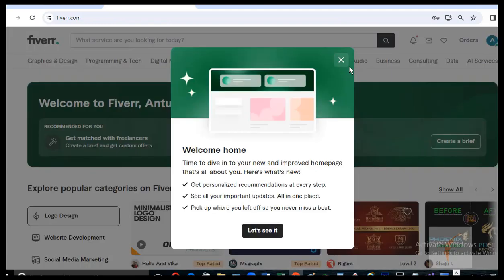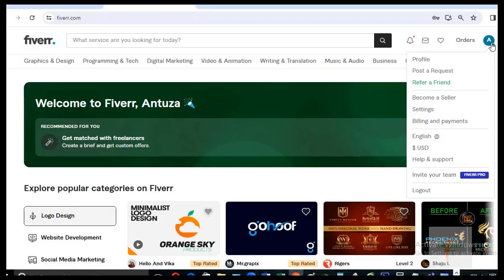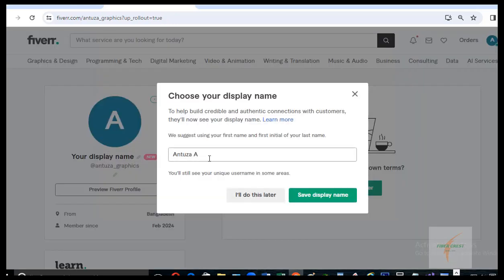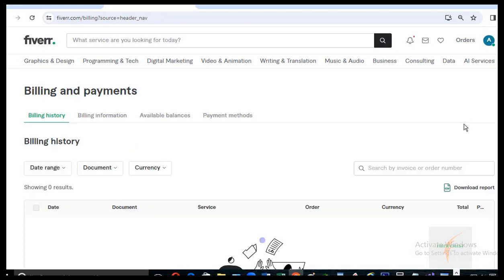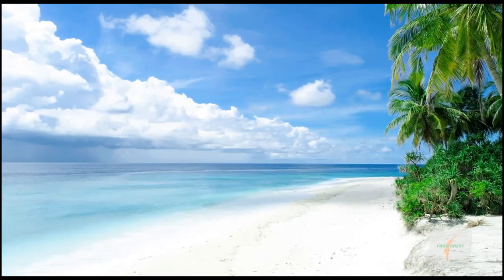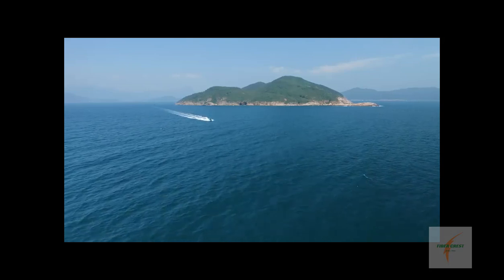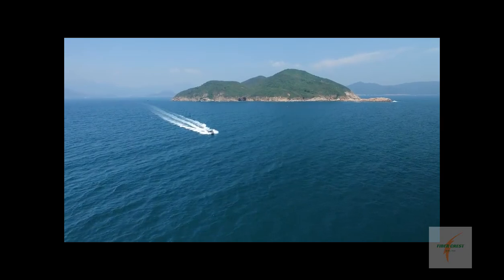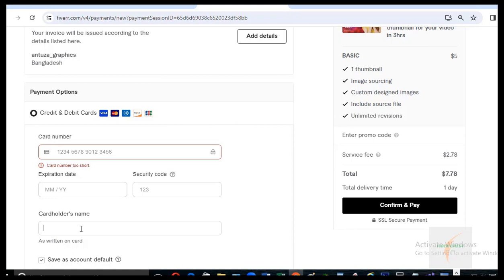How to add payment method on fiverr | add paypal /credit card in fiverr | set pay methods for buyers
Welcome
to this video on “how to add payment method in your fiverr account”  by
Fiber Crest Tutorials. This video is intended to help you understand
How to add  payment methods for buyers  or sellers on fiverr.

After Watching This Video You will come to know step by step process on ‘how to add payment method on fiverr , add paypal or credit card in fiverr as well as set payment methods for buyers or sellers' for free.